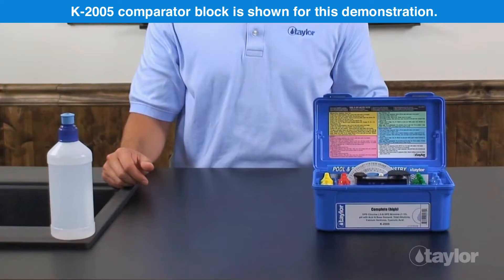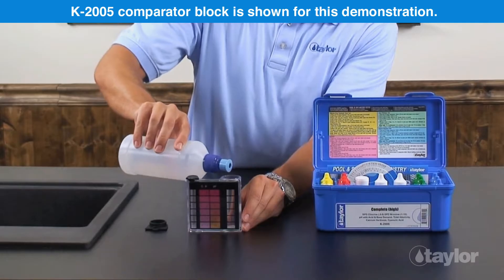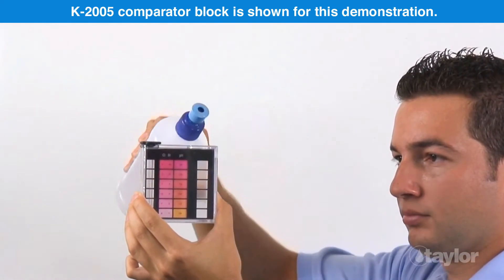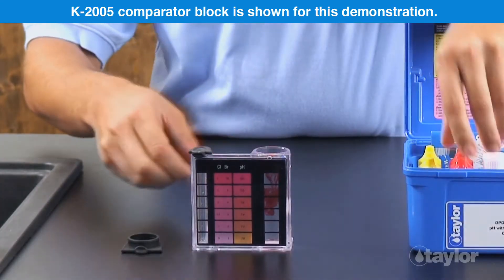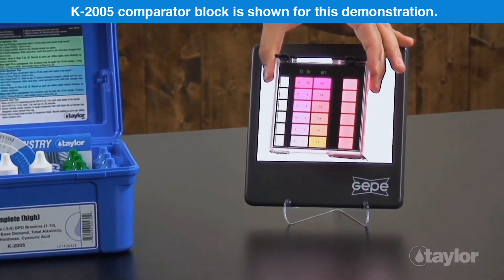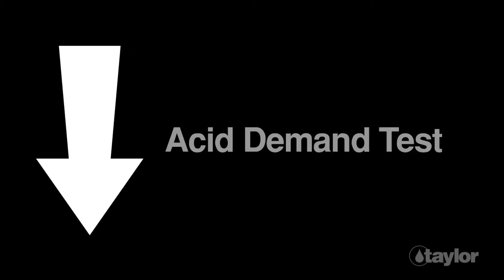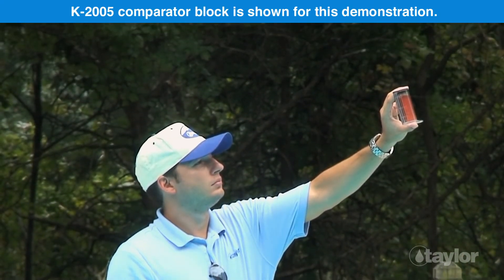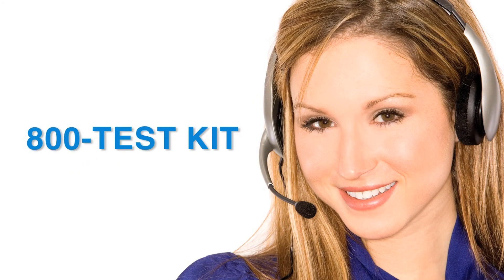Testing Pool/Spa Water for pH Using Taylor’s K-2006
Learn how to perform a test for pH using Taylor’s K-2006 Complete test kit with FAS-DPD.